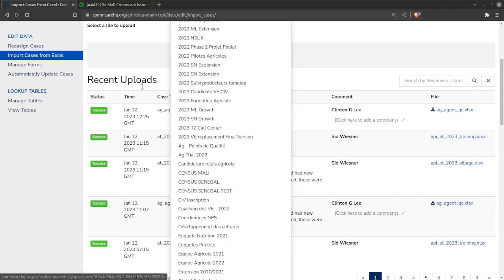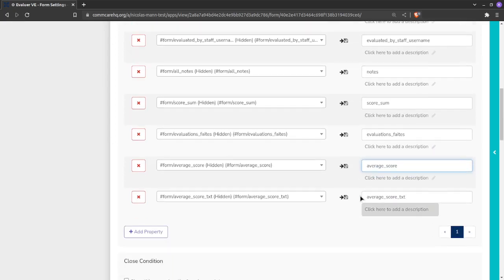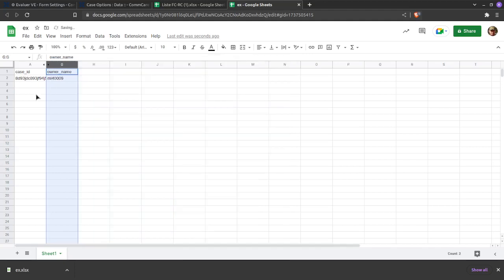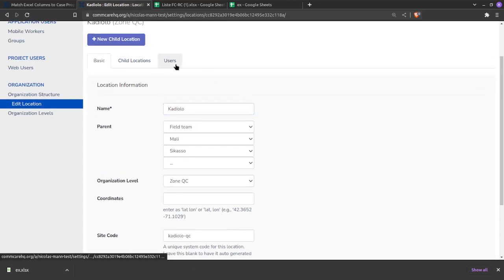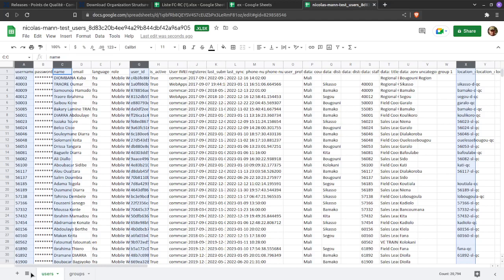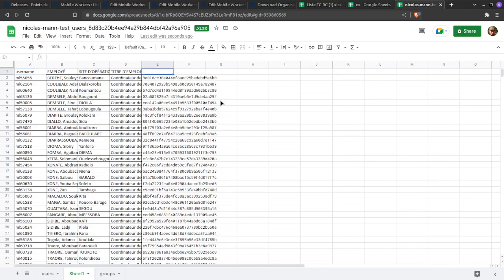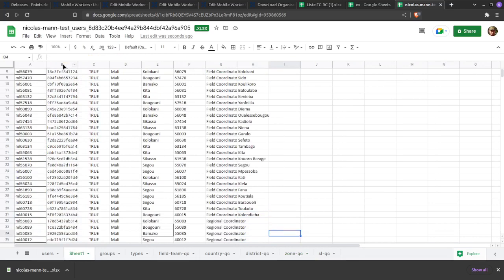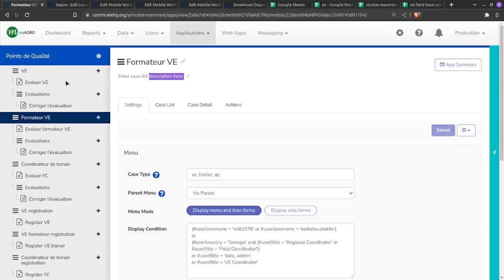CommCare field team QC app pt. 1